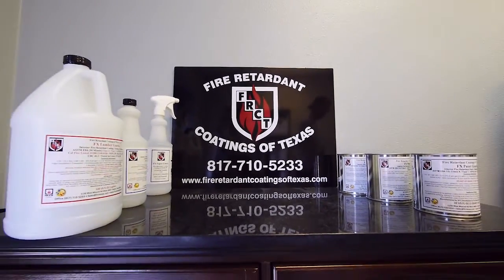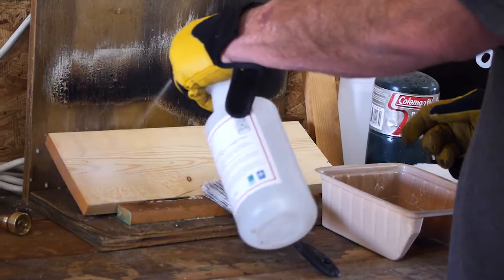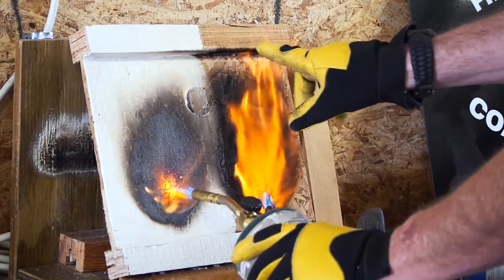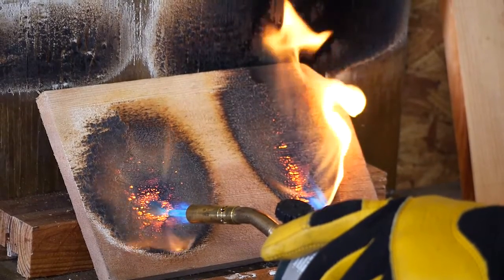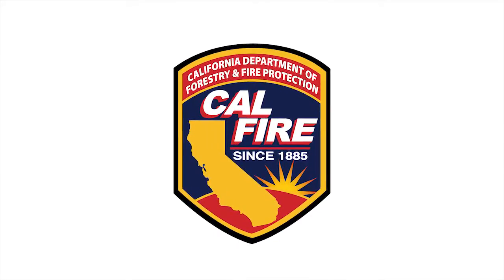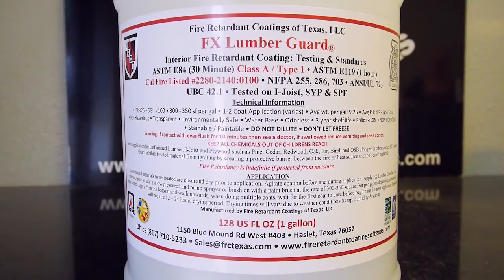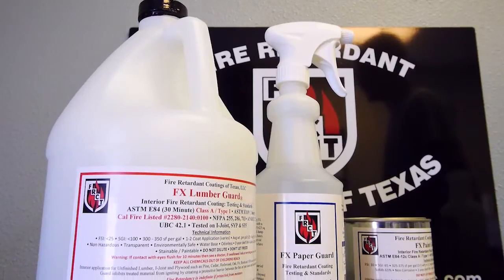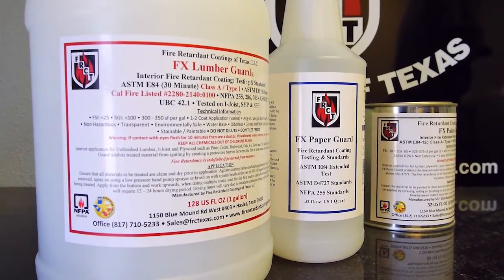Fire Retardant Coating / Flame Retardant Spray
Fire Retardant Coatings have been tested at the highest standards available and outperforms other products on the market. Find out more now!